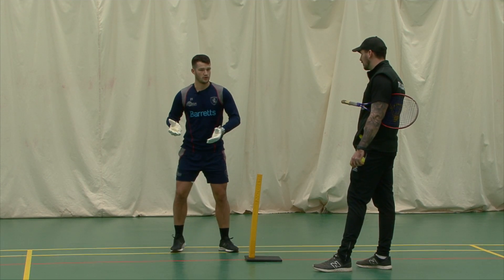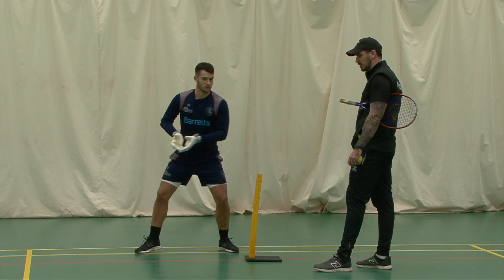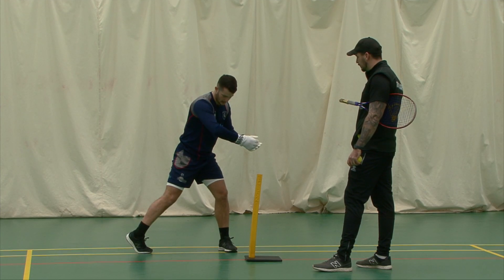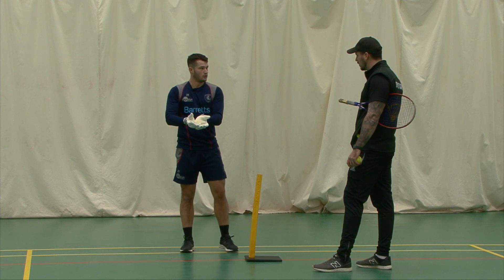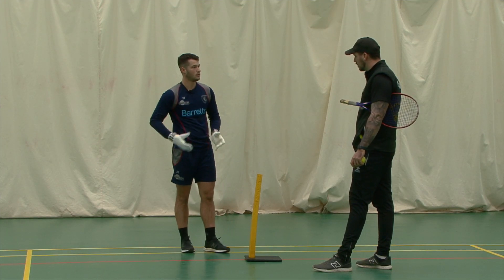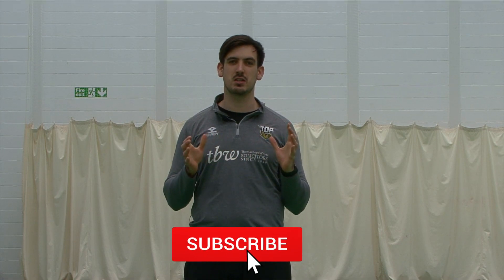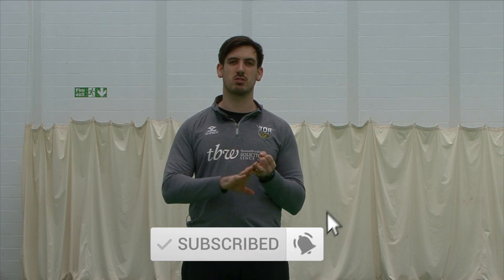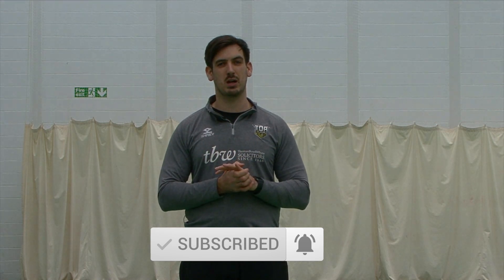Wicket Keeping Drills | Ollie Robinson | England Lions & Kent Wicket Keeper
Check out this easy wicket keeping drill that Kent & England Lions cricketer Ollie Robinson uses during training.

Wicket Keeping Drills Ep 1 Masterclass with Ollie Robinson

Wicket Keeping Drills and Tips!